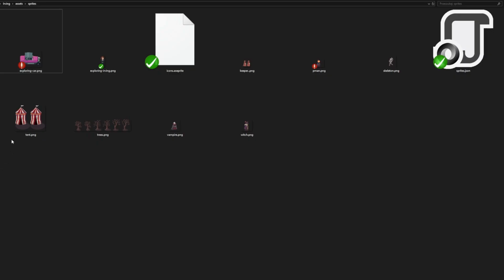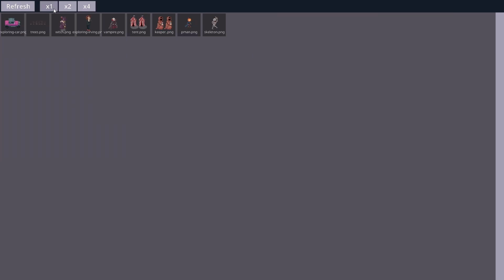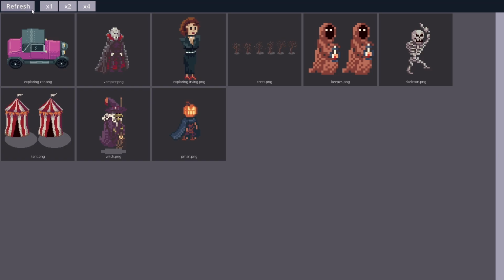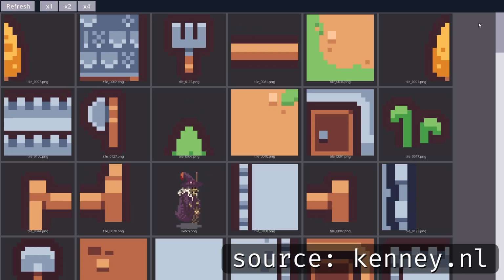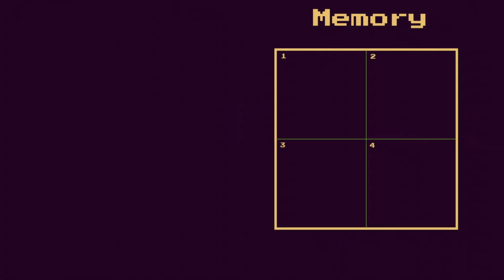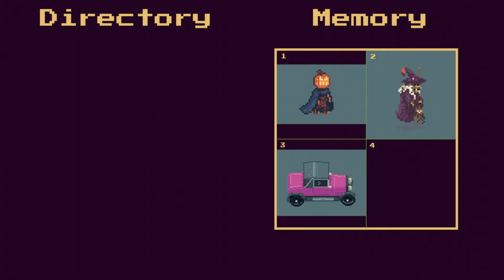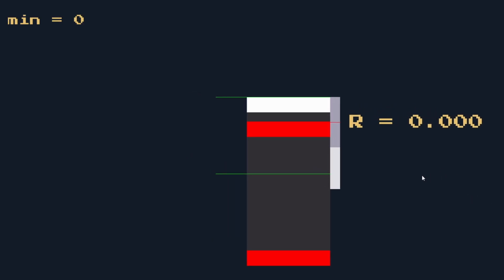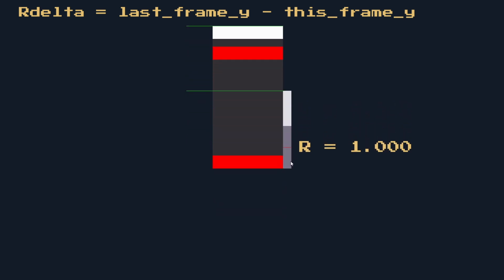Creating image viewer for my game engine | devlog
Thanks!